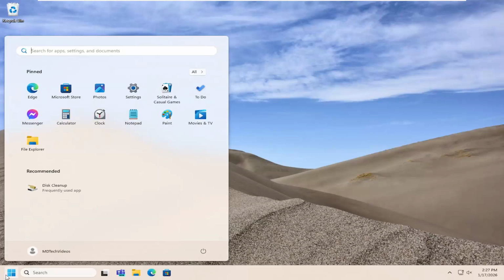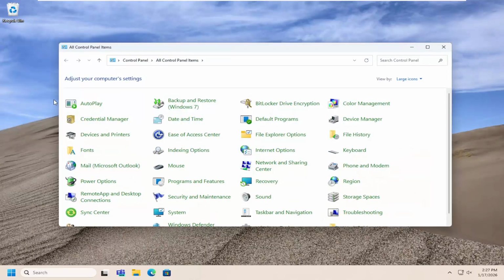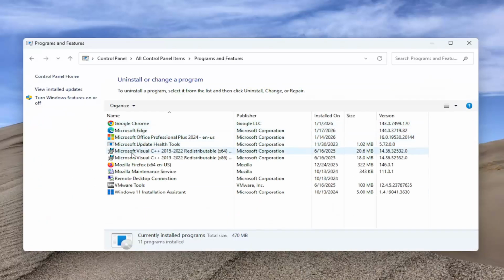How To Uninstall Apps On Dell Latitude [Tutorial]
This video tutorial explains how to uninstall apps on a Dell Latitude laptop, highlighting the process of managing software to optimize system performance and free up storage. It emphasizes the importance of removing unnecessary or unwanted applications to maintain a smooth and efficient Windows experience. Viewers gain insight into why proper app management is essential for system stability and overall productivity. The tutorial is designed for users who want to take control of installed programs on their Dell Latitude devices.

Issues addressed in this tutorial:
Uninstall apps Dell Latitude
Remove programs Windows
Dell Latitude software management
Windows app removal
Delete apps Windows 10
Delete apps Windows 11
Manage installed programs Windows
Windows system cleanup
Dell Latitude performance tips
Uninstall Windows applications

The tutorial also highlights common scenarios where uninstalling apps is particularly useful, such as improving device speed or resolving software conflicts. It emphasizes how proper removal of programs contributes to a cleaner, more organized system. By focusing on Dell Latitude app management, the video helps users maintain an efficient and reliable Windows environment. This content is valuable for anyone looking to optimize their Dell laptop performance.